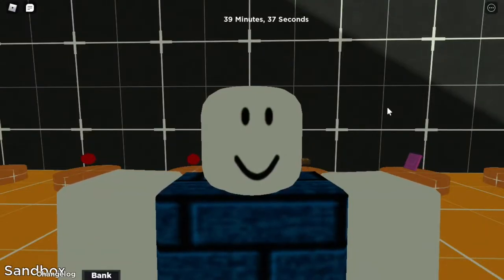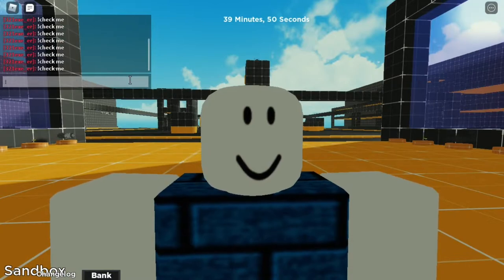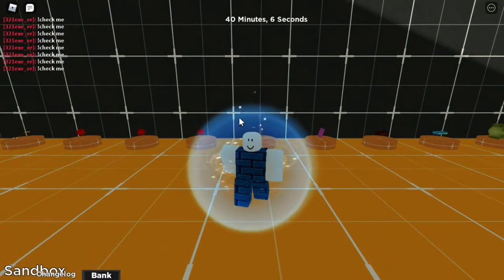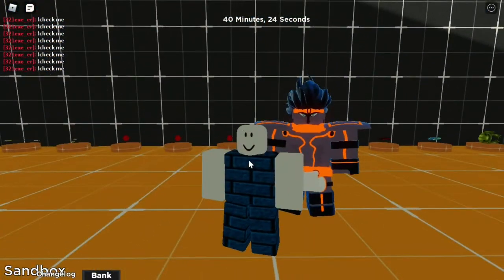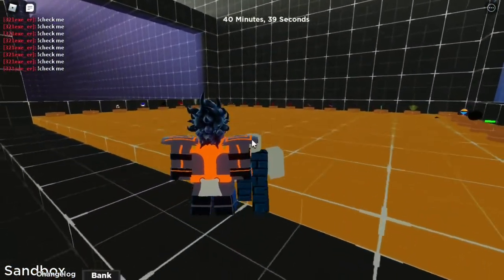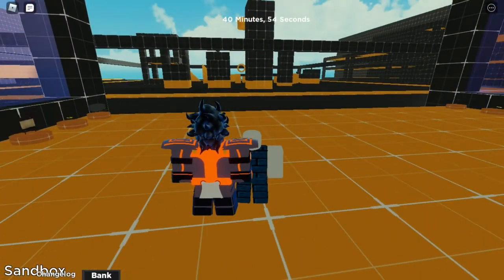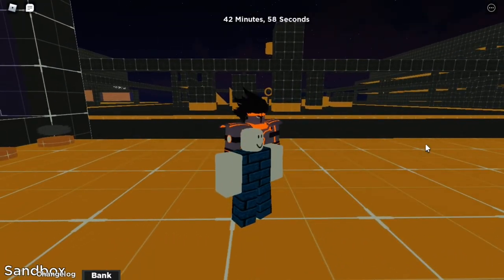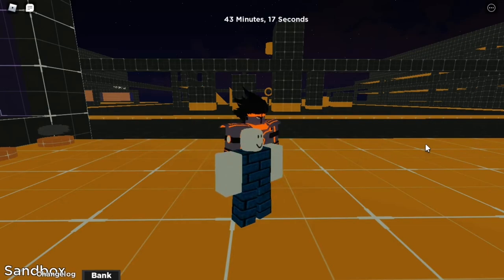Star Platinum OVA: Over Heaven | Roblox Extraordinary Adventures 2021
Game: Extraordinary Adventures